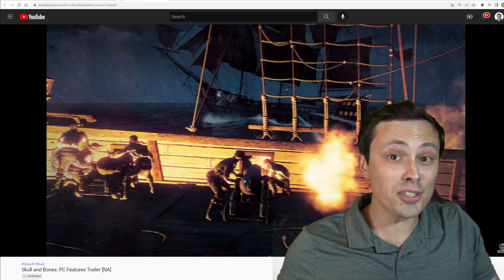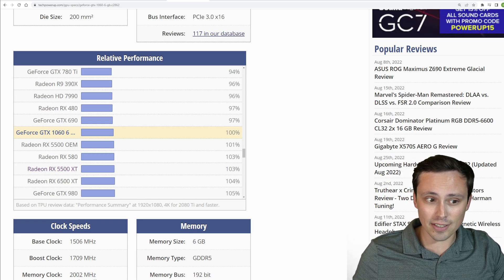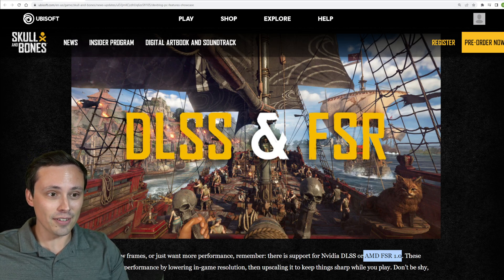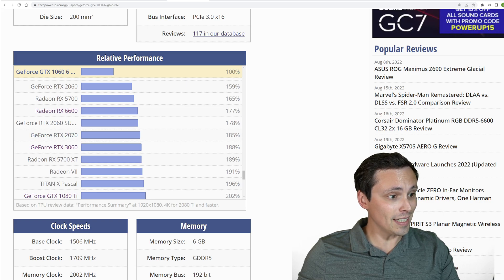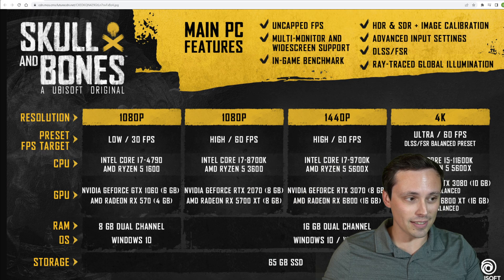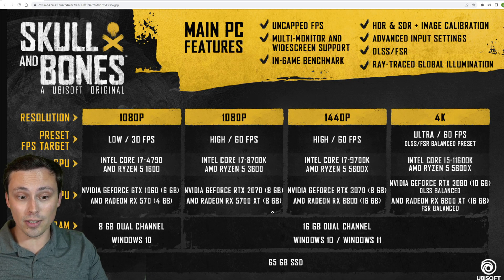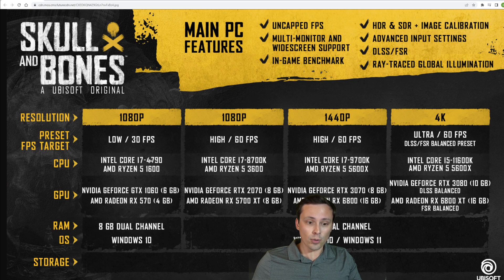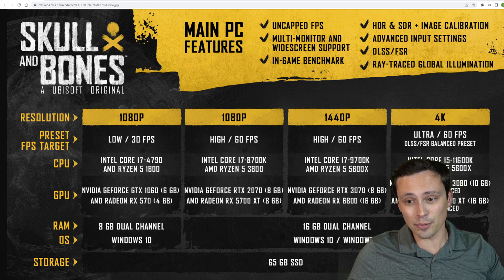Skull and Bones PC System Requirements Analysis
Skull and Bones performance benchmarks would be nice, but for now all we have are the official system requirements. Is your PC ready for Skull and Bones?